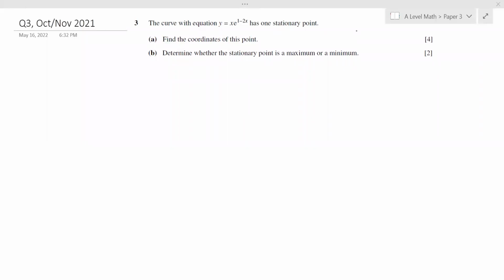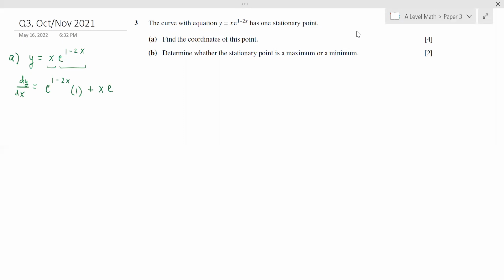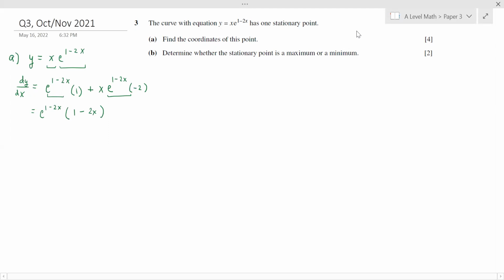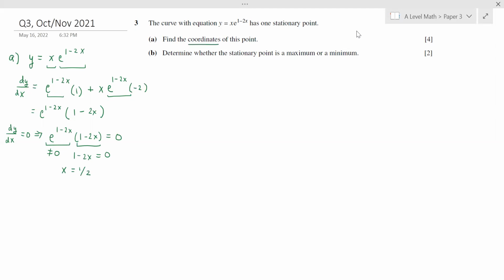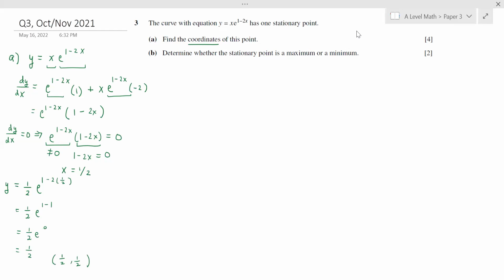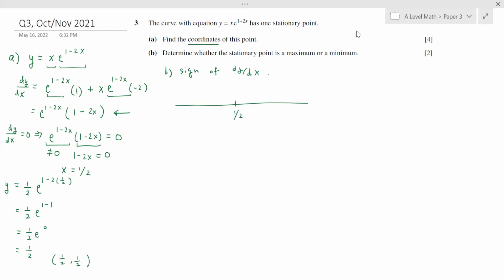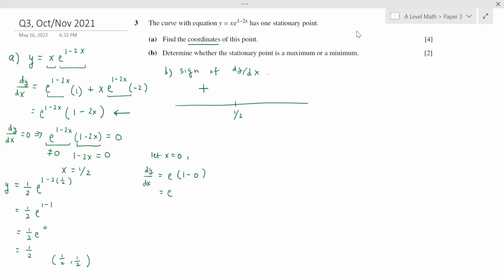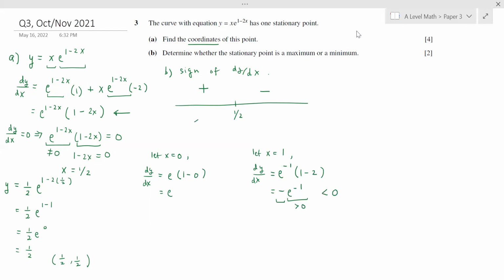9709/31: Q3, A Level Mathematics Paper 3, Pure Mathematics 3, Oct/Nov 2021.